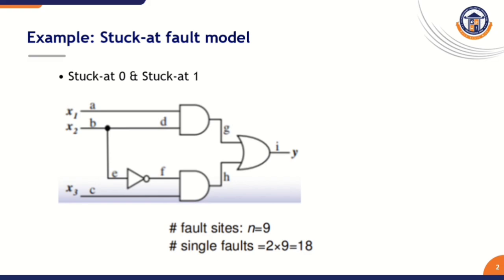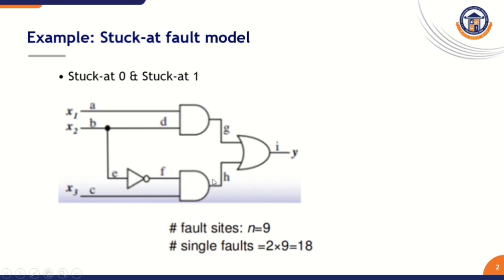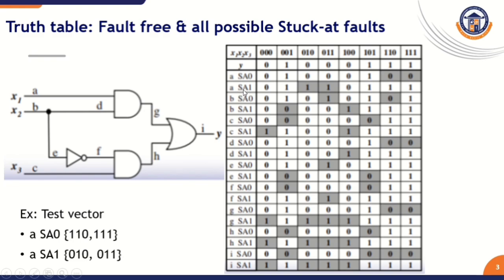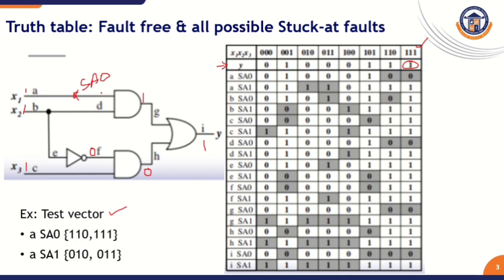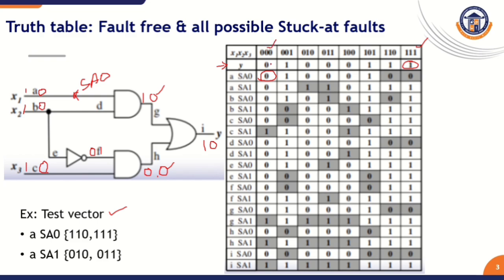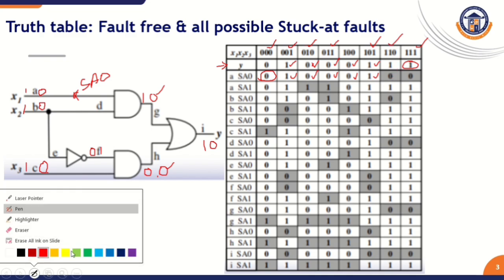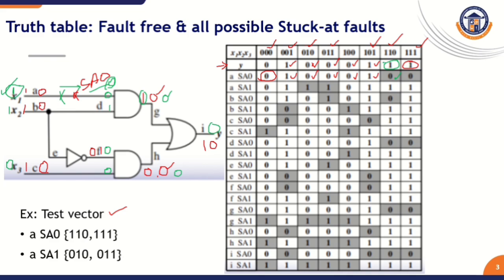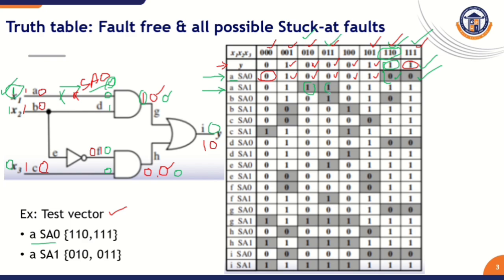Stuck-At Fault Model